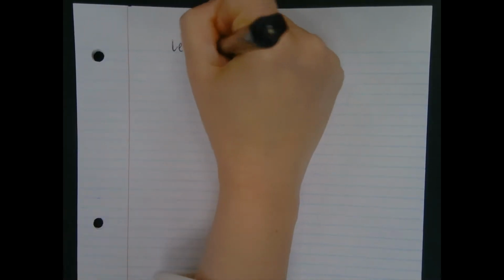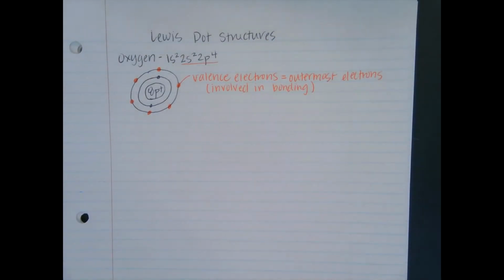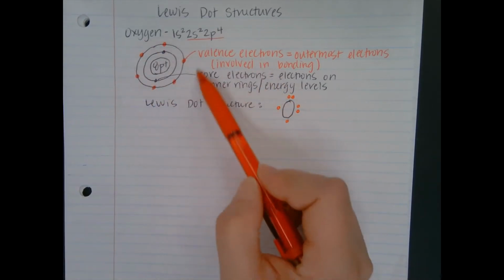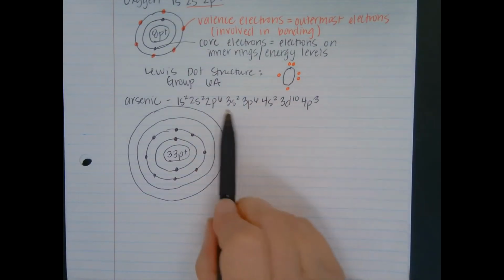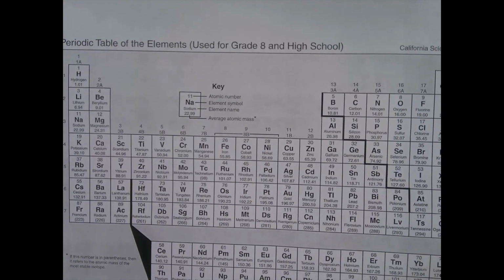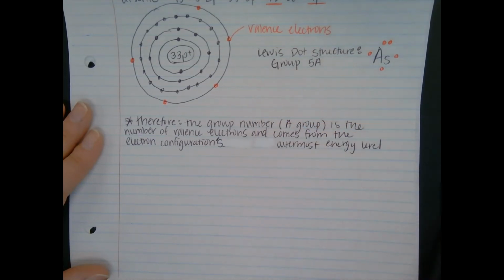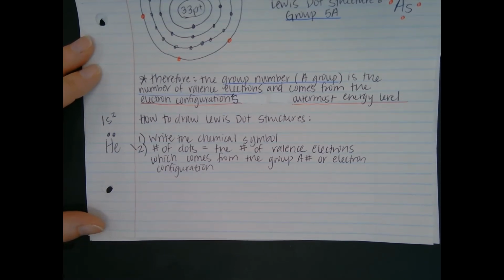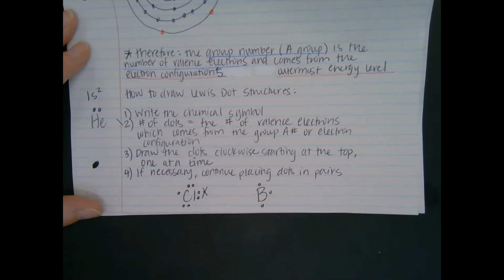Drawing Lewis Dot Structures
In this video, we are drawing Lewis Dot Structures for neutral elements using the electron configuration and Bohr model of the element. We discover the shortcut for determining valence electrons on the periodic table as well and where that shortcut comes from.